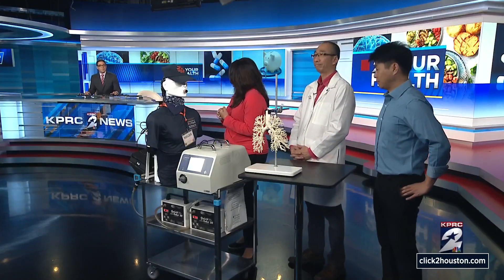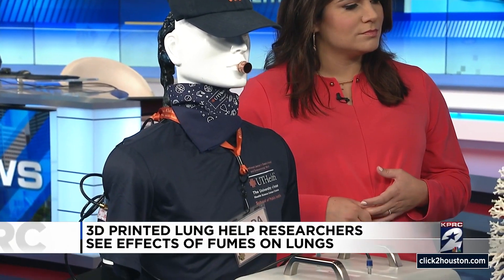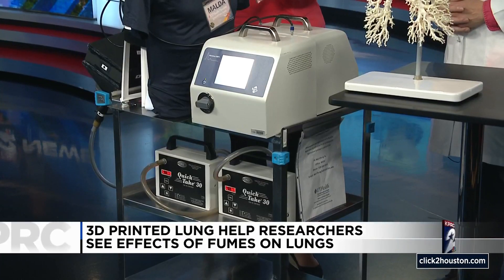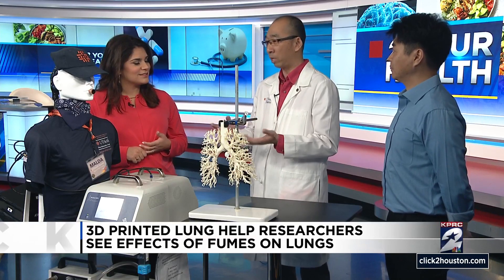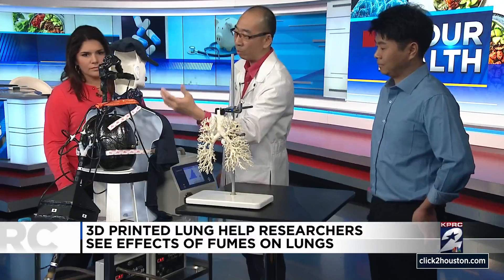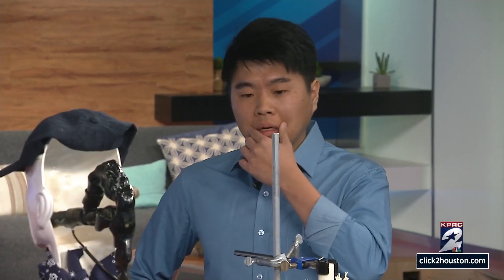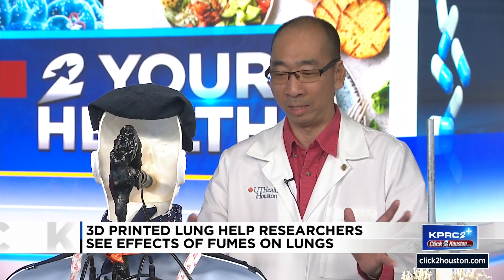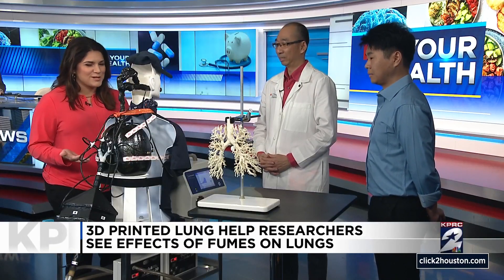Meet MALDA, the 3D-printed model of human lungs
The Mobile Aerosol Lung Deposition Apparatus (MALDA) is used to gather on-site date to study occupational and environmental health exposures on our lungs.